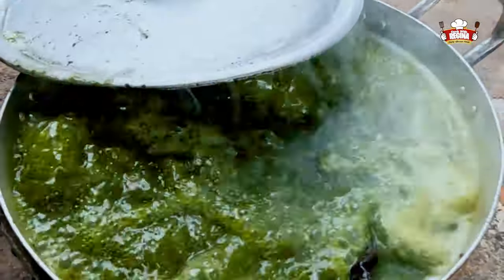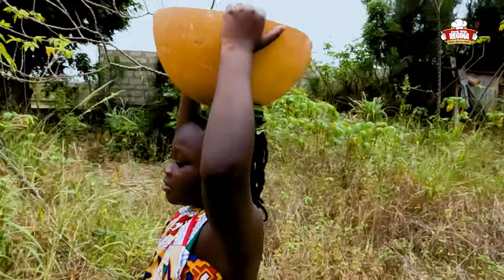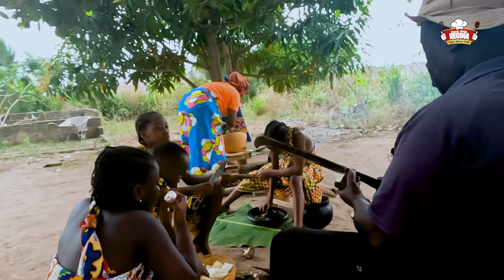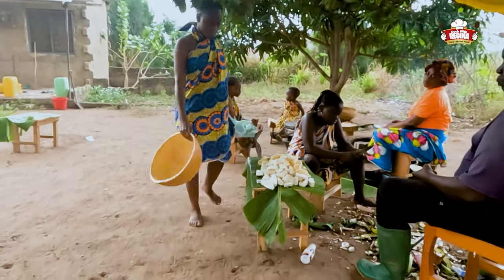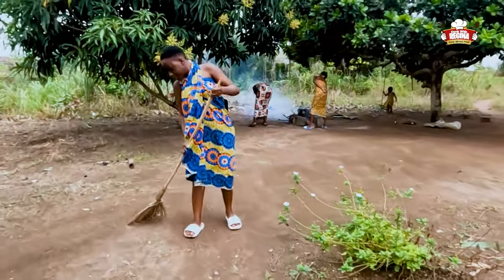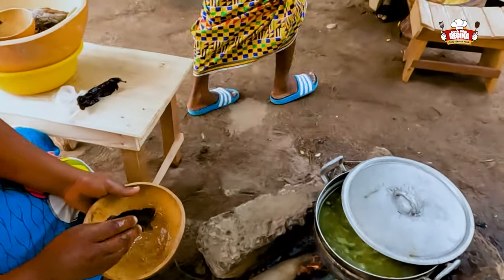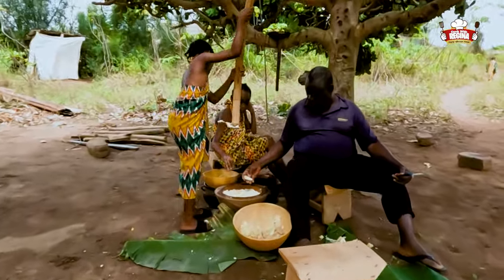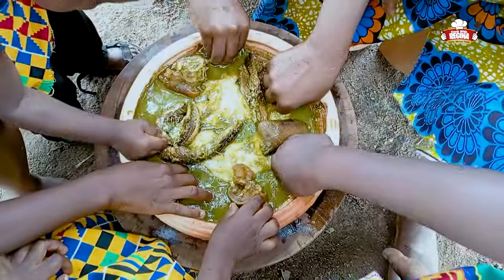Ebunuebunu / Kontomire Soup - Ghanain Green Soup Recipe With Fufu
Hello Family, in this video it rained heavily as we were cooking outside as usual. would you like to have a look at how nature set in as we were cooking and the process we used to arriving at this sumptious ebunuebunu soup recipe known as Ghana Green - Green Soup from begining through to the end.
Come with us as we enjoy this process together.